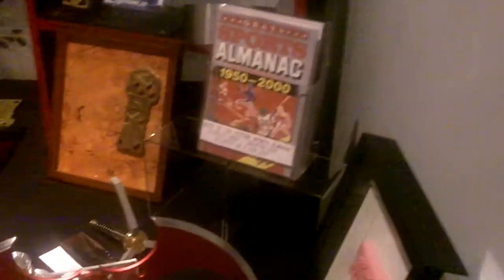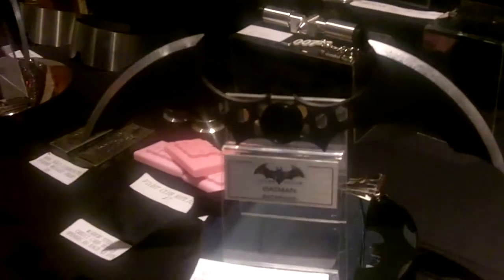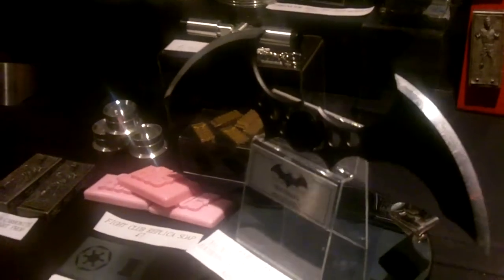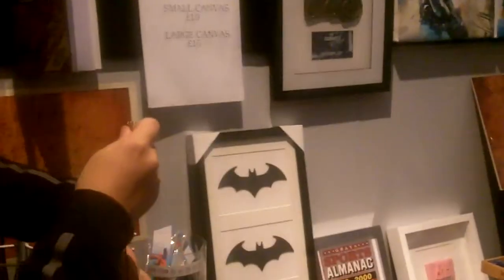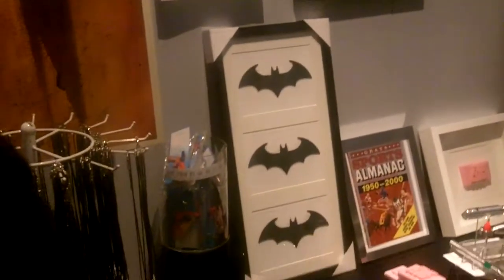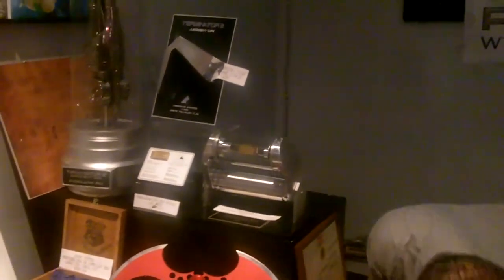Eurogamer Expo 2012 - RB Replicas (Batarangs, Sonic Screwdrivers and Bazingas - OH MY)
Our coverage from the 2012 Eurogamer Expo, Earls Court London continues with a video of one of the more interestng stalls in the Eurogamer Marketplace - RB Replicas.